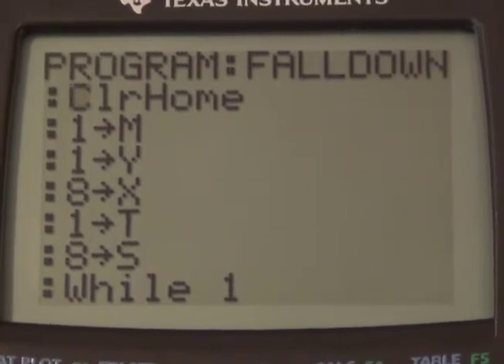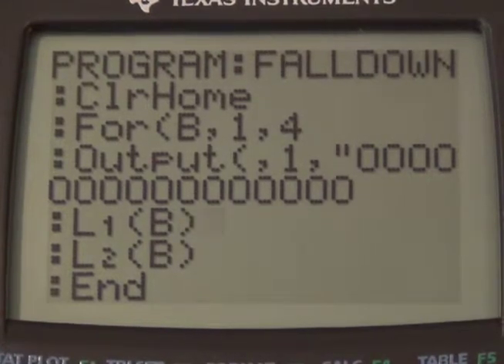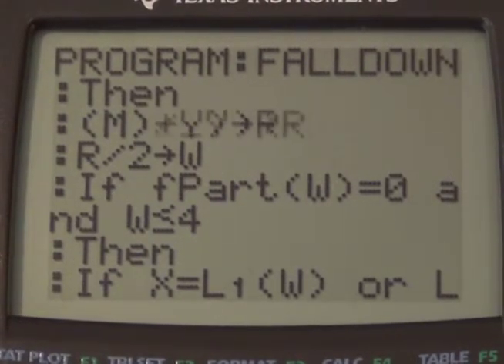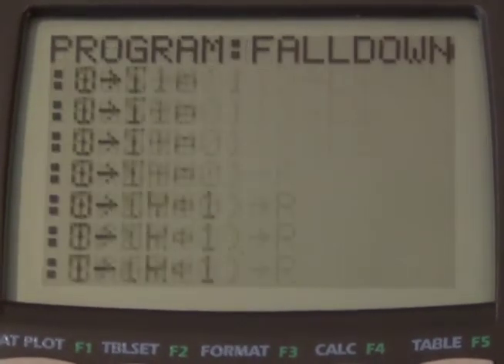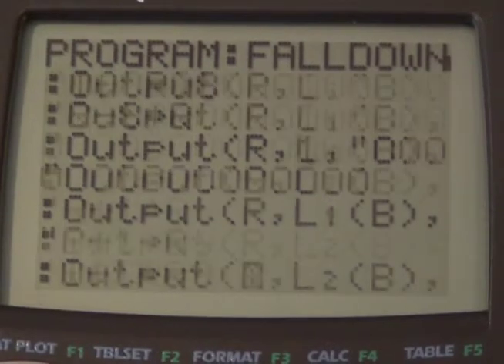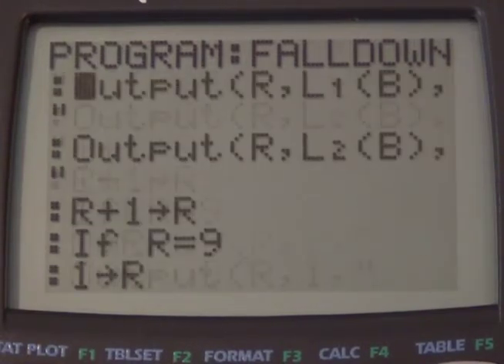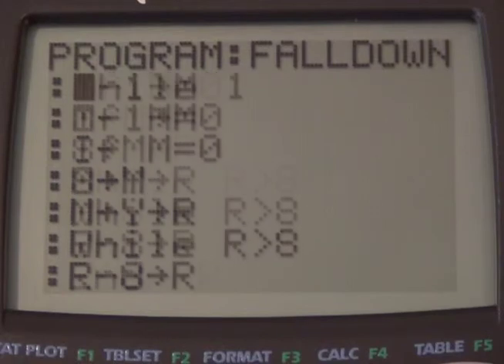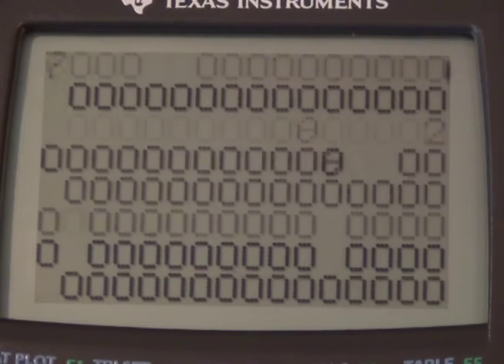Calculator Programming - Episode 5: Falldown Failure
I fail at fixing the game from last episode.